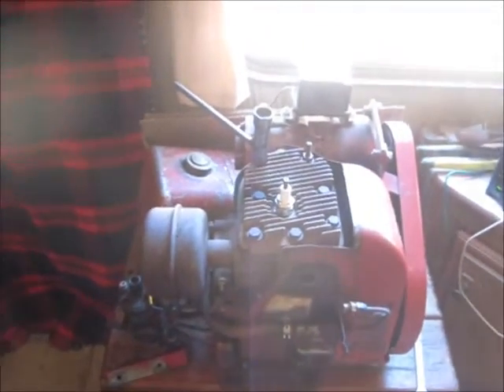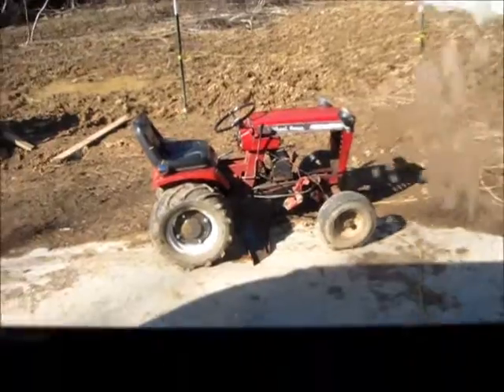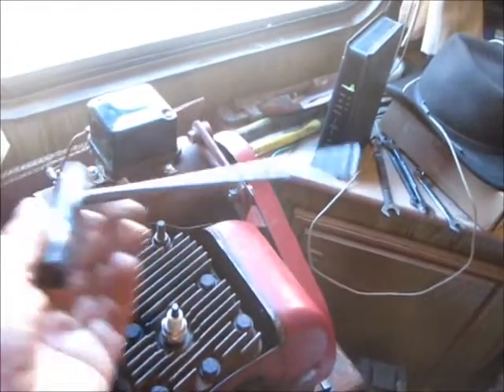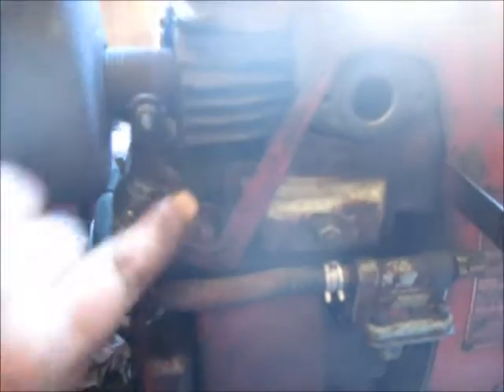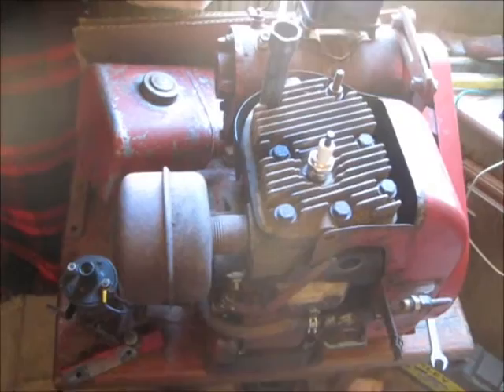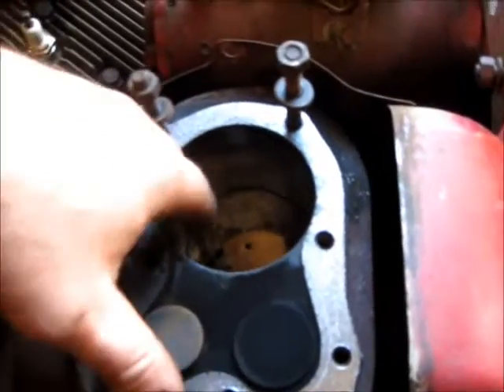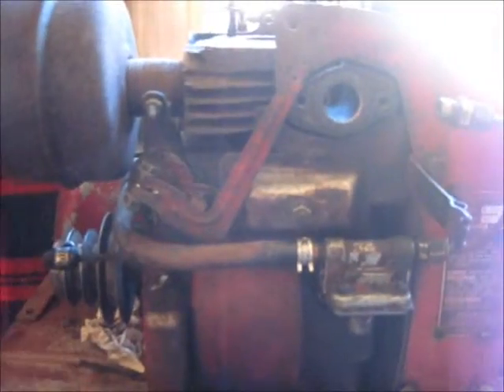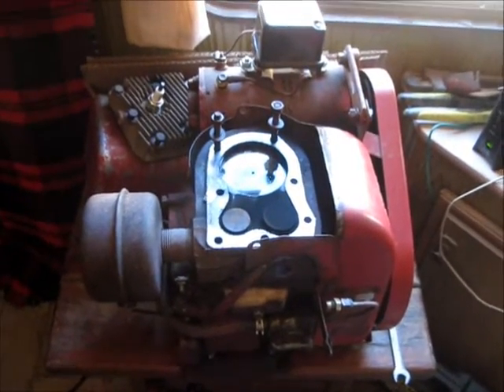K181 engine rebuild part 1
I plan on doing a rebuild shy of a few new parts. After doing some research I found that the arm breaking off the governor cross shaft is a somewhat common problem. It has been said that you should put a little weld bead on that spot where it broke (on the new one) because the new one could last forever or a couple of days.